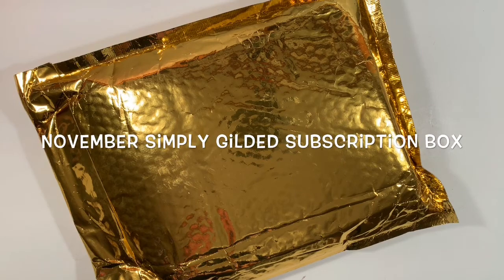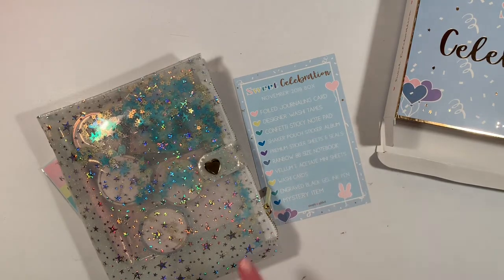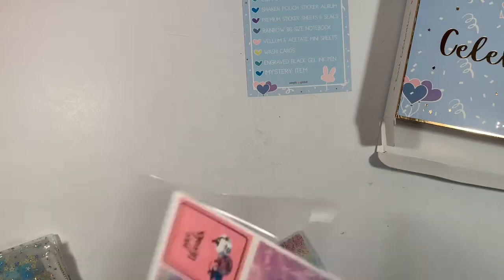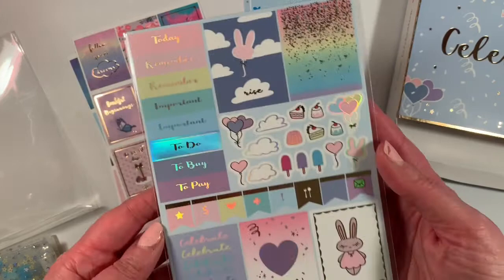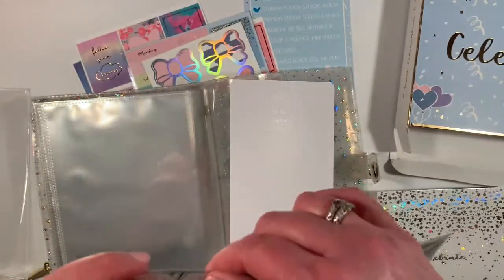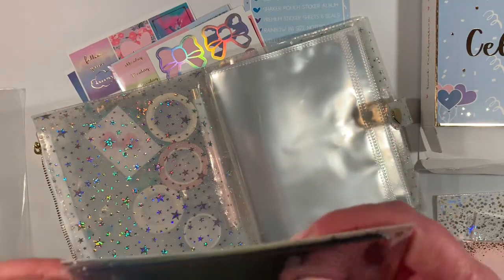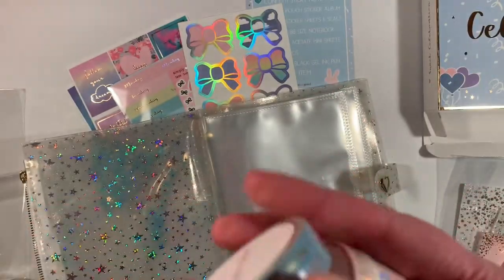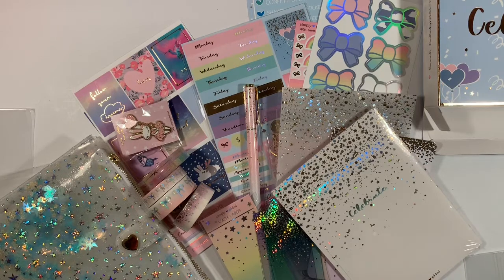Simply Gilded November Subscription Box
When I got home from a late meeting tonight, I was greeted by some happy mail! This Celebration Box is wonderful!